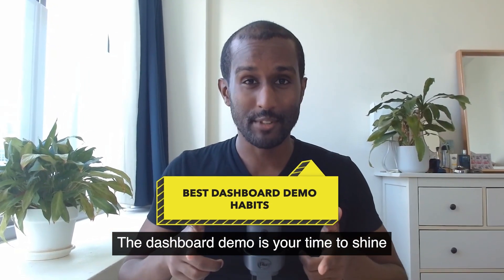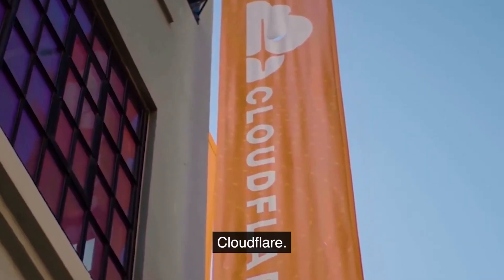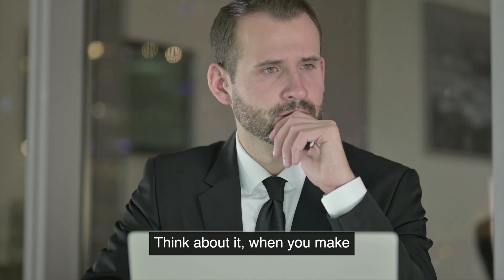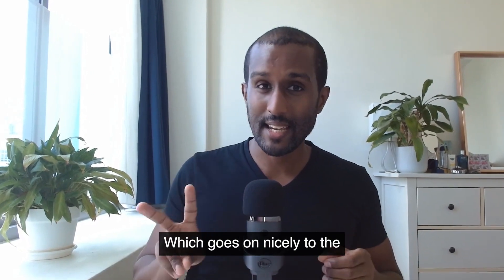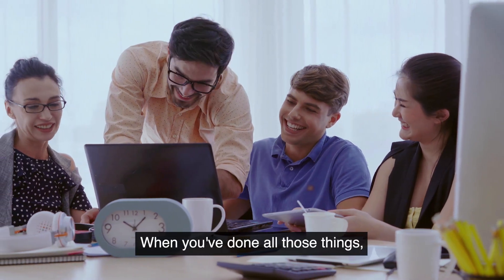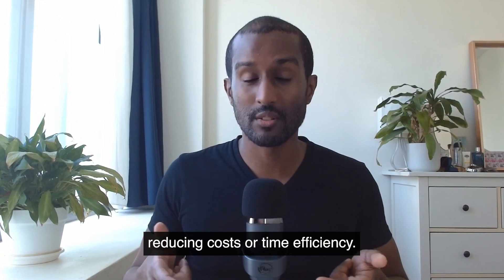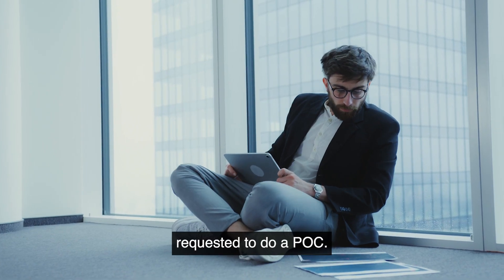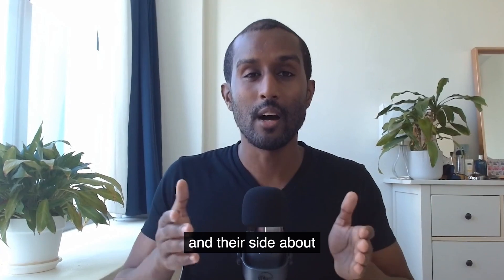Tech Sales Person Explains: BEST Dashboard Demo Habits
⚠️ You're not closing deals because no one told you the sales secrets.

🇸🇬 My name is Mustafa and I live and work in Singapore (feel free to let my Irish / Scottish / American accent confuse you though!).

💰 I'm a 10+ years sales veteran, with 5+ years as an AE in Enterprise & Mid-Market sales for Cloudflare, one of the biggest cybersecurity companies in the world.

🧠 This channel is to share the sales advice I'd wish I'd know when I started my career.

🤑 I want you to work less, sell more, and earn the commission that makes this sales game all worthwhile for us.

❤️ For all my AEs and BDRs out there, this one's for you!

❓ Got a sales question? Ask me in the comments below!